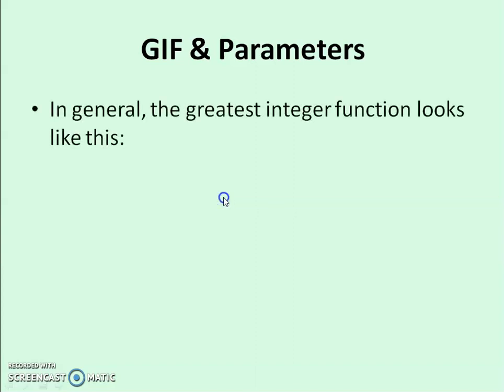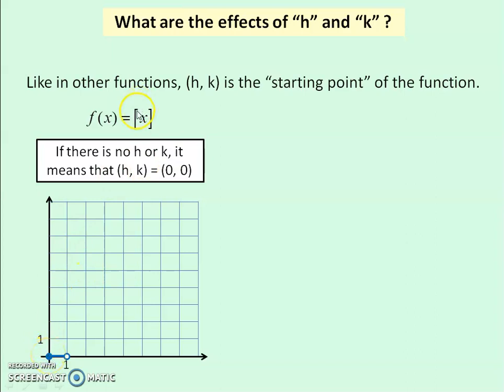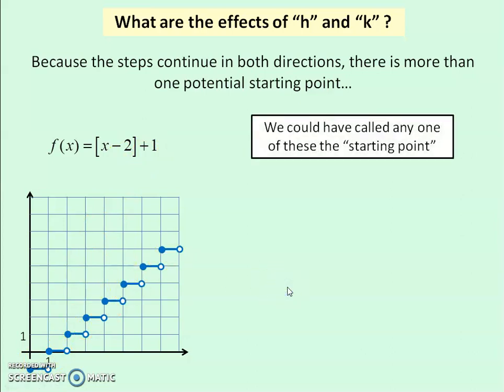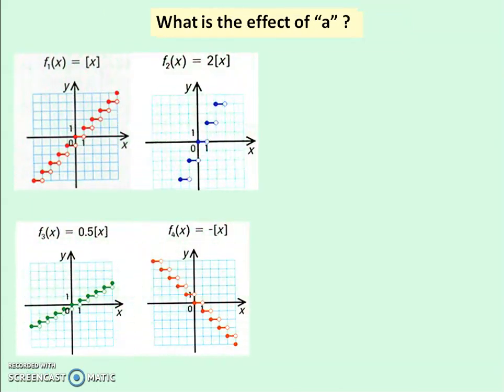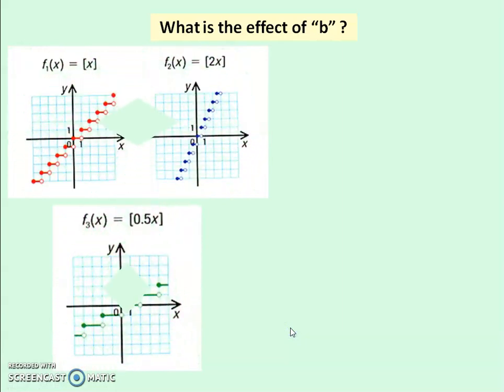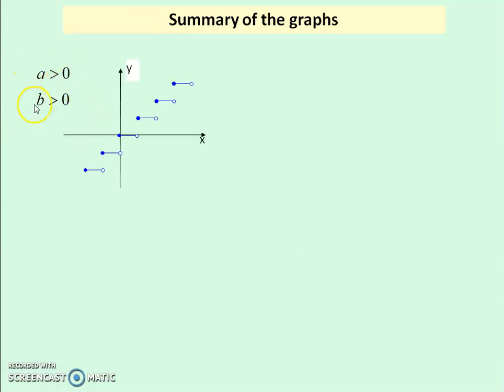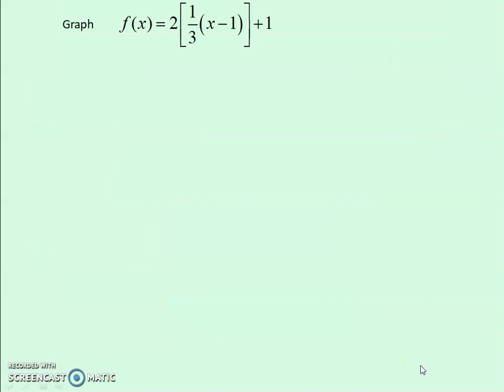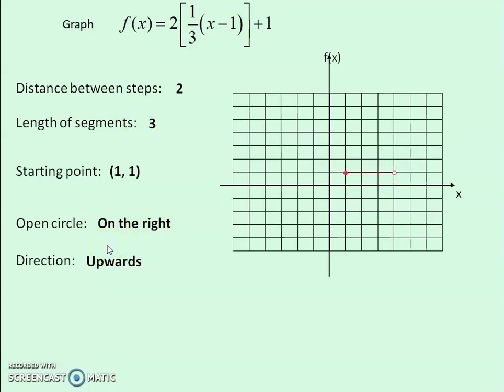GIF Graphs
How the parameters of the greatest integer function work